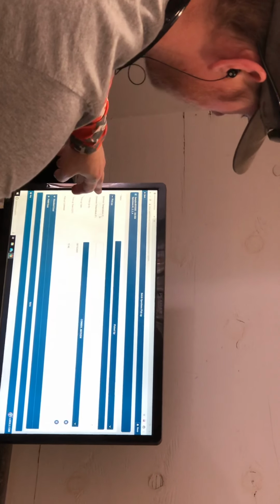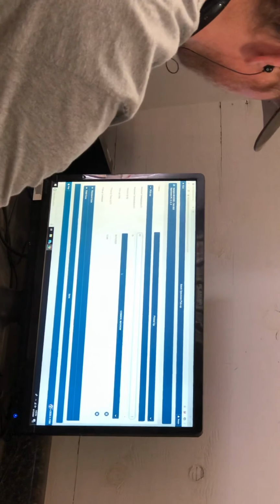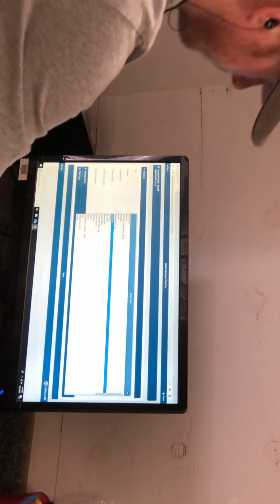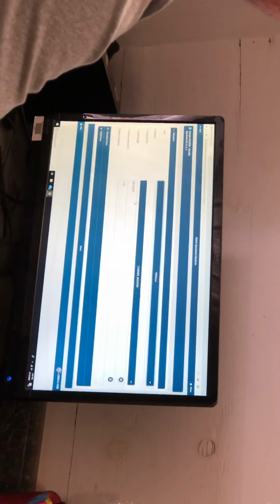Checking in metafield samples